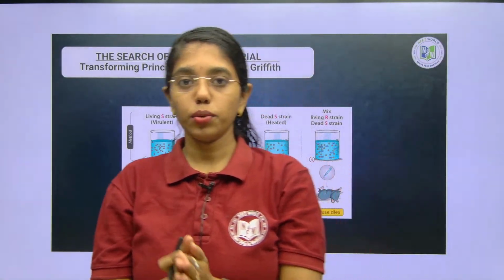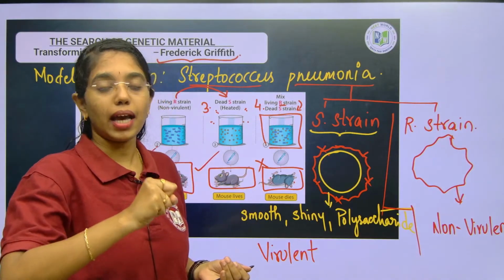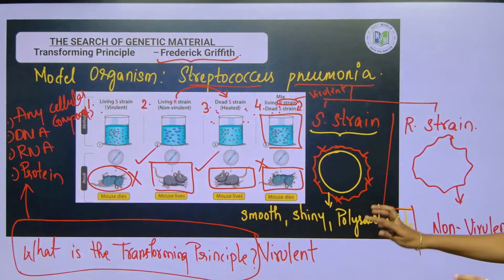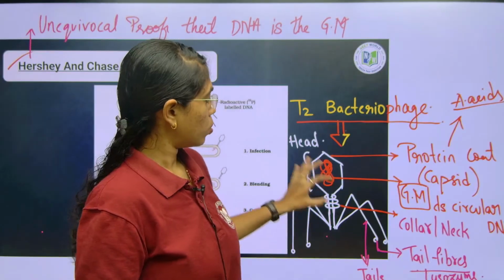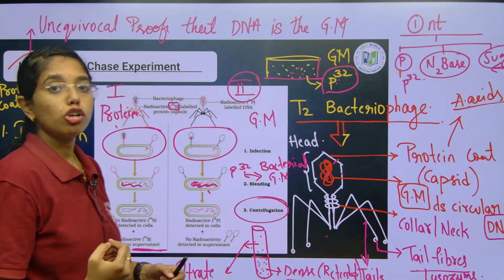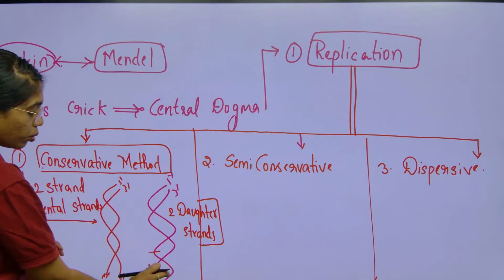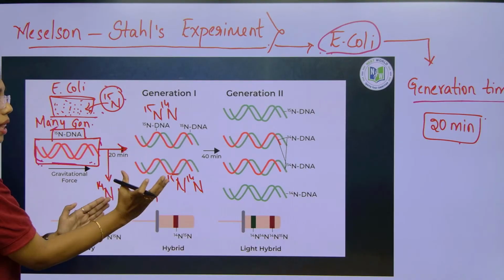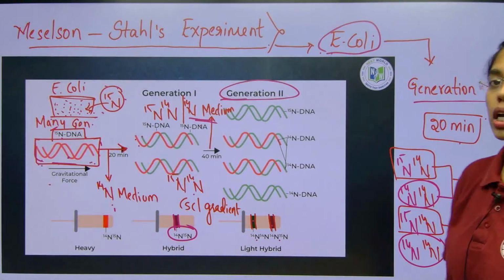Molecular Biology Basics 🔥 Complete NEET Bridge Course by Sai Prasanna Ma’am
Get ready to explore the fascinating world of Molecular Biology with Sai Prasanna Ma’am in this powerful Bridge Course Session specially designed for NEET 2026 / 2027 aspirants.

This class helps students build a strong Biology foundation by explaining important molecular concepts in a simple and easy-to-understand manner. Whether you are a beginner or revising core topics, this session will strengthen your understanding of modern Biology concepts essential for NEET preparation.

📘 Topics Covered in this Session:
✔️ Introduction to Molecular Biology
✔️ DNA Structure & Functions
✔️ RNA Types & Roles
✔️ Central Dogma of Biology
✔️ Genes & Genetic Information
✔️ Basics of Protein Synthesis
✔️ Important NCERT Concepts
✔️ NEET-Oriented Biology Understanding

Sai Prasanna Ma’am uses conceptual teaching methods, easy explanations, and practical understanding techniques to help students master Biology with confidence.

✨ Why watch this Bridge Course?
✅ Strong Foundation for NEET Biology
✅ NCERT-Oriented Learning
✅ Easy Concept Clarity
✅ Helpful for Beginners & Revision

🎯 At NEET World, our mission is to guide every medical aspirant towards success through quality education, expert mentorship, and motivational learning.

📚 Learn Smart. Stay Focused. Achieve Your Medical Dream.

👍 Don’t forget to:
📢 Share with your NEET friends